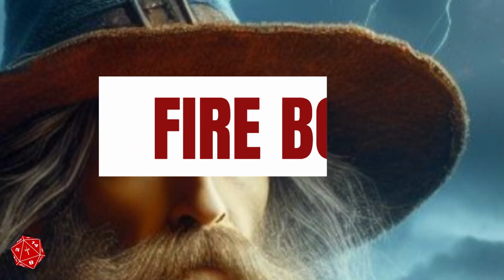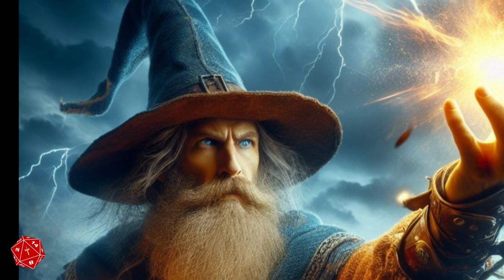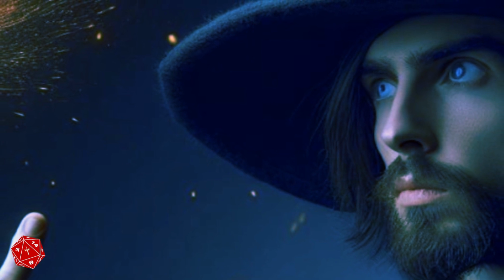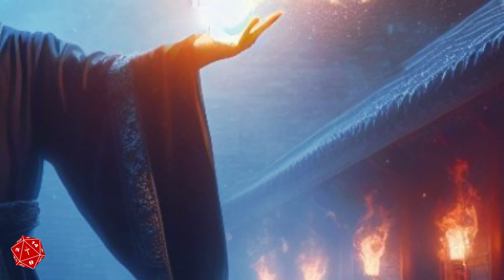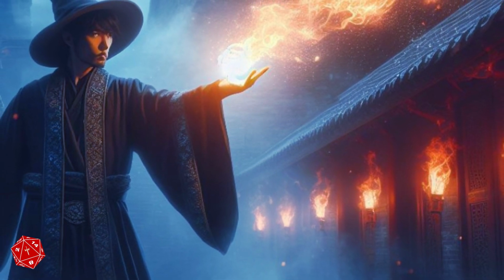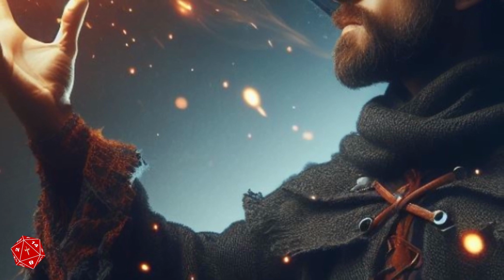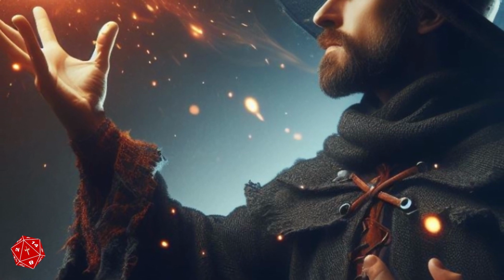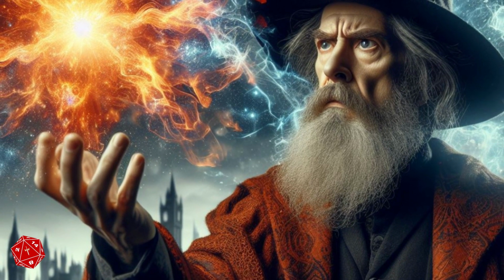GUIDE TO WIZARD SPELLS | Fire bolt | D&D guide